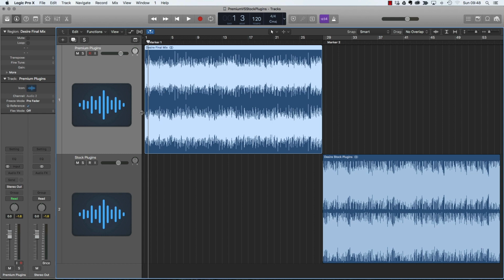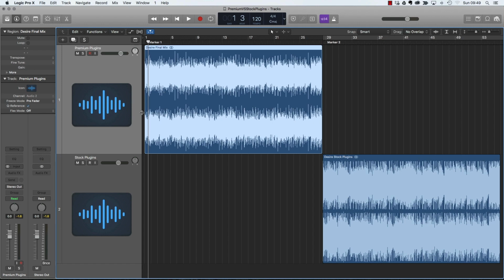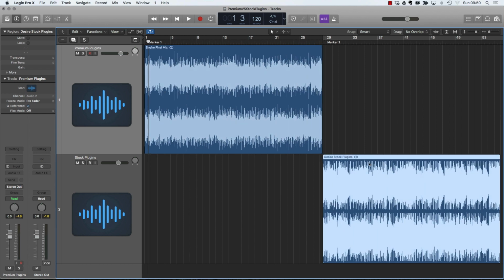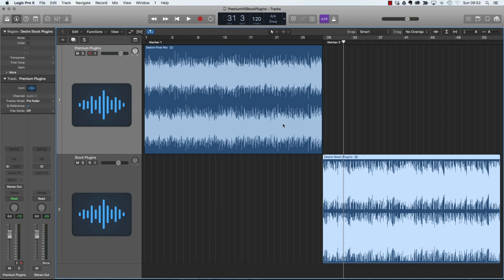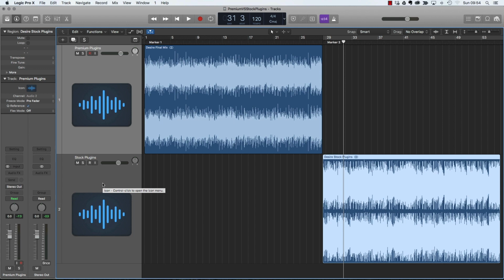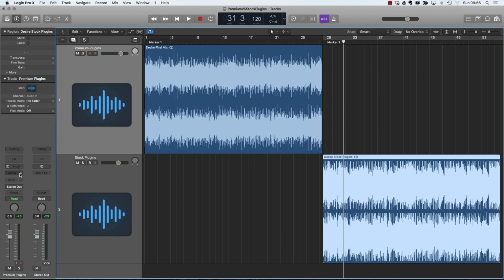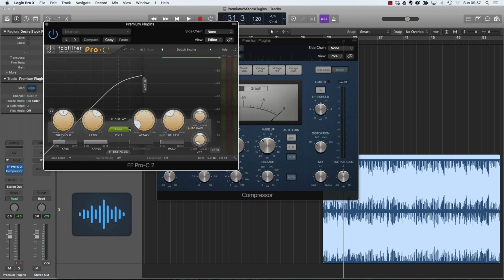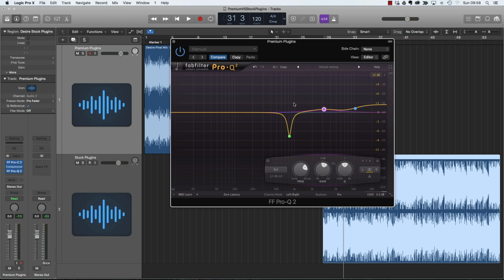Mixing With Plugins: 4 Mistakes That Are Ruining Your Mixes | musicianonamission.com, Mix School #19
Do you feel overwhelmed with the vast number of mixing plugins out there?

Mixing “in-the-box” with plugins brings some unique challenges and problems.

You need to be aware of these unavoidable issues if you ever want a chance of making music that sounds professional.

After teaching over half a million musicians about recording and mixing…

I see the same 4 plugin mistakes time and time again.

So… are you making these mistakes?

Watch this brand new video to find out